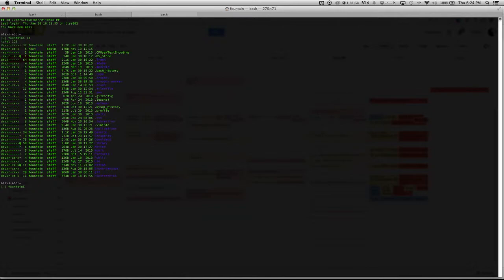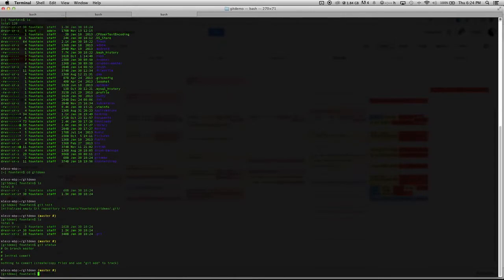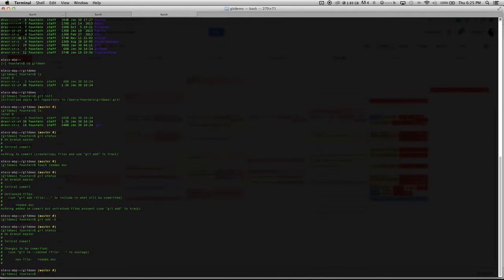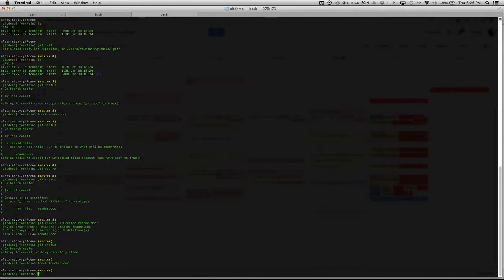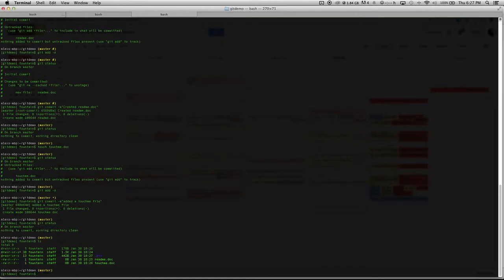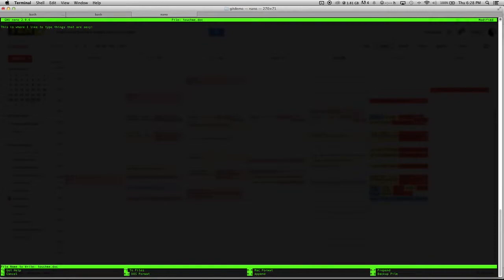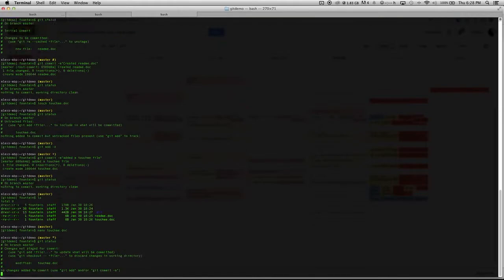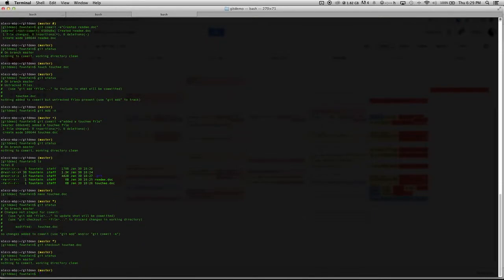Git 101 - Part 1 - Tutorial - Creating a Git Repository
Very simple beginner introduction to Git. Initializing a Git Repository, and a few commands to get you going.